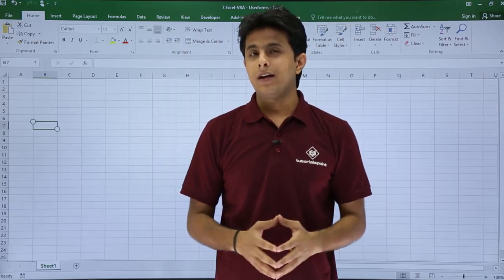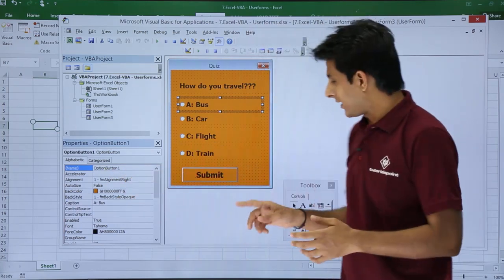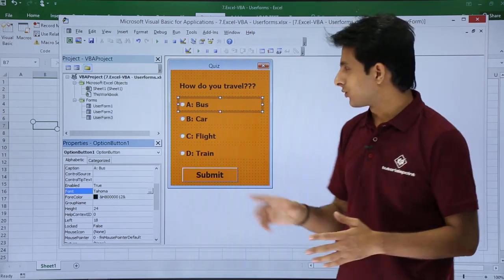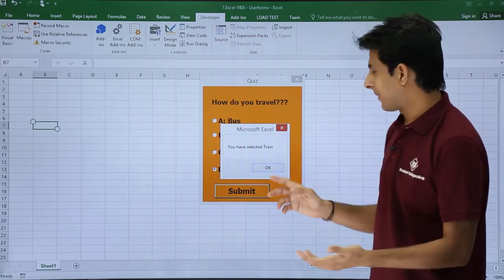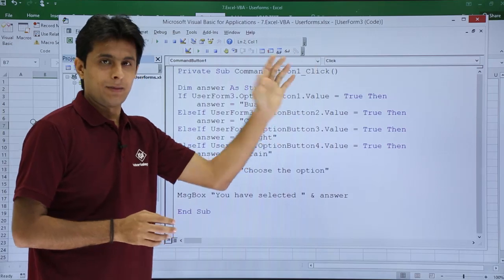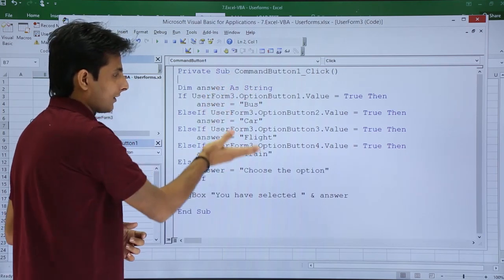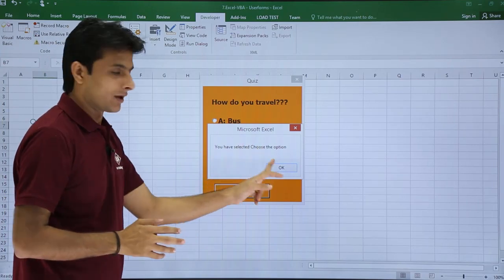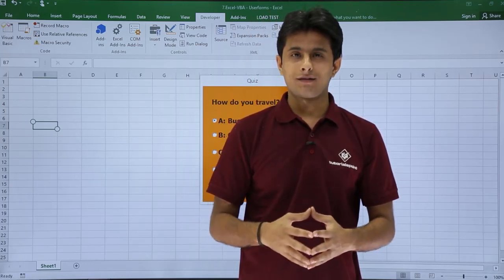Excel VBA - Radio Button